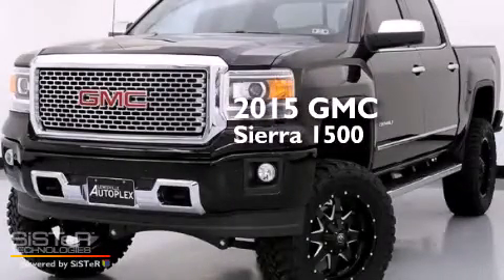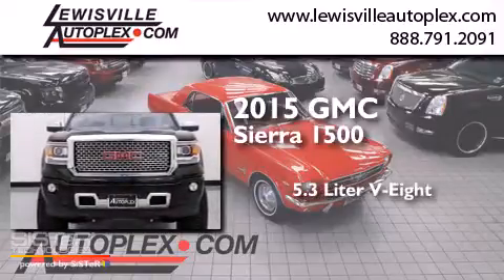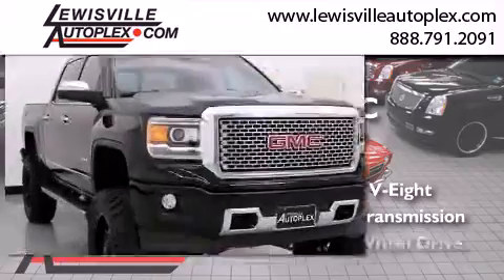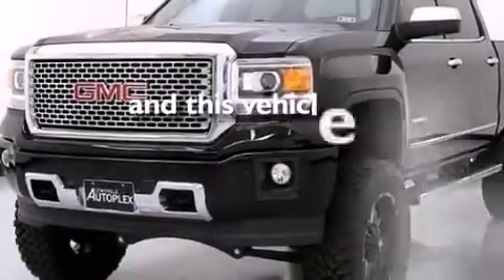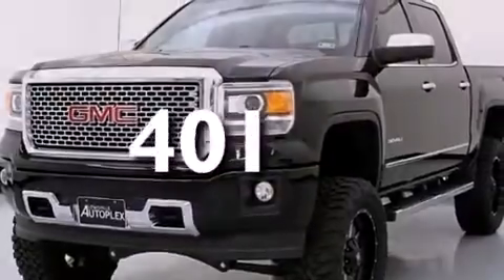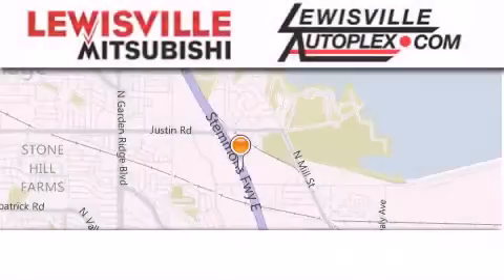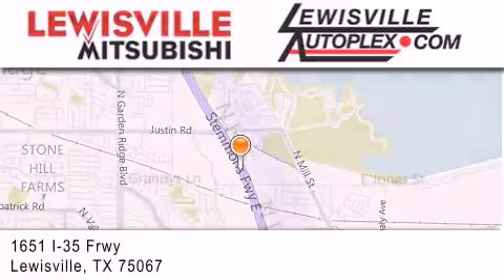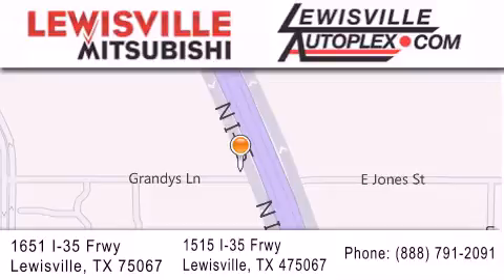2015 GMC Sierra 1500 Carrollton TX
We've been honored to serve the Lewisville TX area , we promise that your experience at our dealership will exceed your expectations ! Year : 2015 Make : GMC Model : Sierra 1500 Engine : 5.3L Ecotec3 V8 Engine Trans . : Automatic Exterior : Black Miles : 401 Interior : Black Stock : 5069 Lewisville Mitsubishi 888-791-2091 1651 Stemmons Freeway Lewisville , TX 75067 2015 GMC Sierra 1500 Lewisville TX